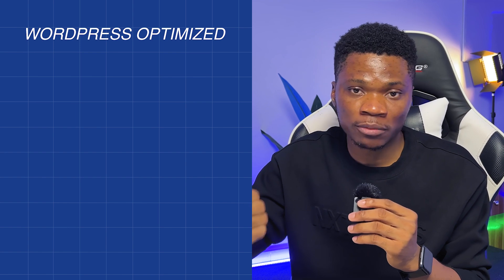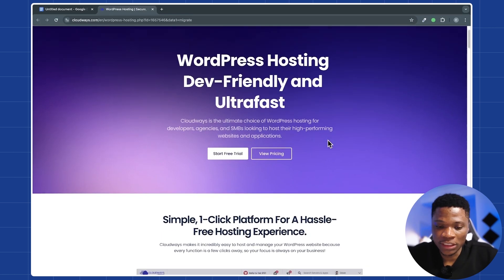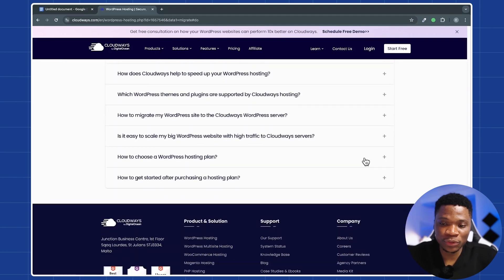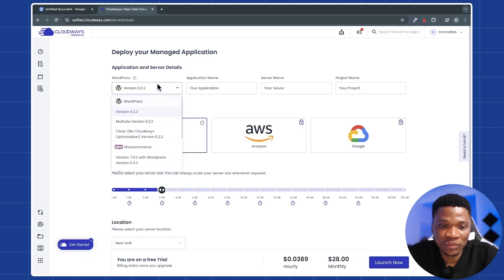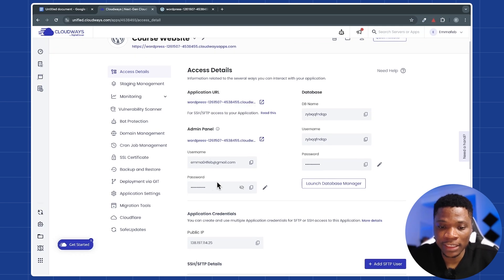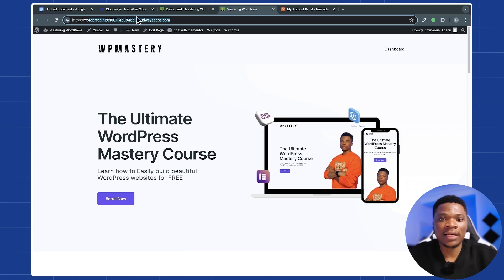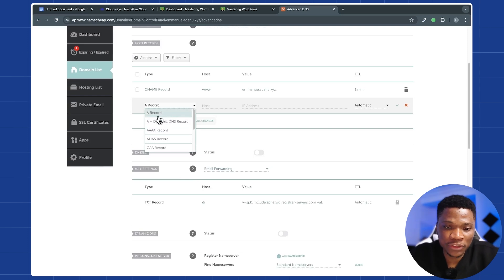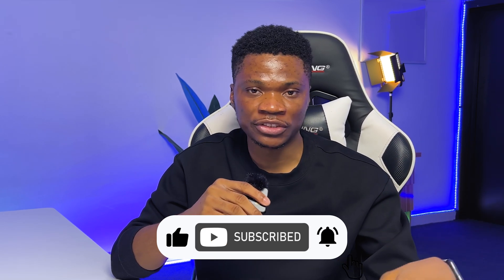Best Wordpress Hosting in 2024 For Blazing-Fast Speed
If you are looking for the best Wordpress hosting for your website, then this video is for you.

00:00 Intro
01:21 Cloudways Account
04:39 Hosting your first Site
07:37 Adding a Domain Name
09:45 Installing SSL Certificate
10:33 Closing